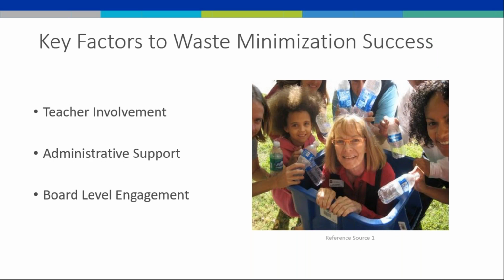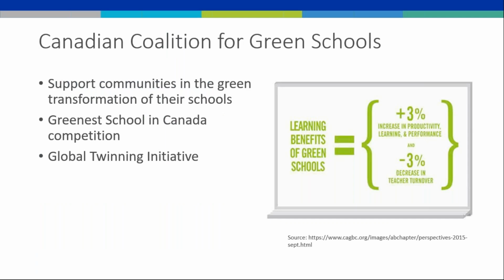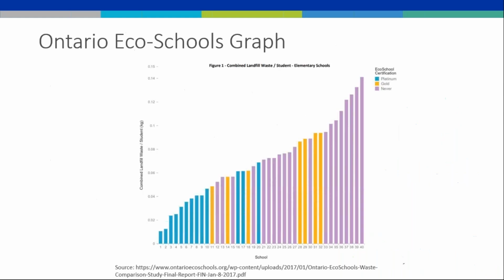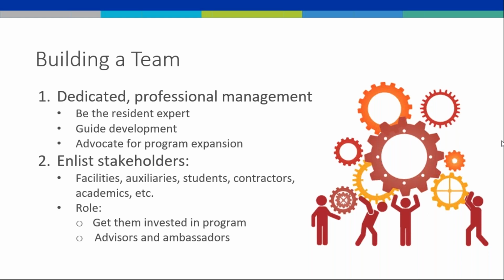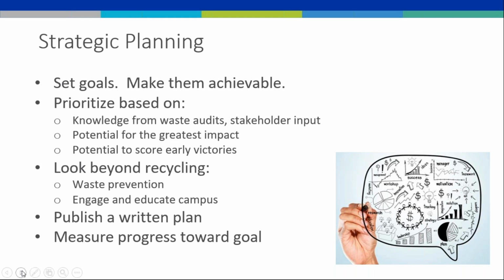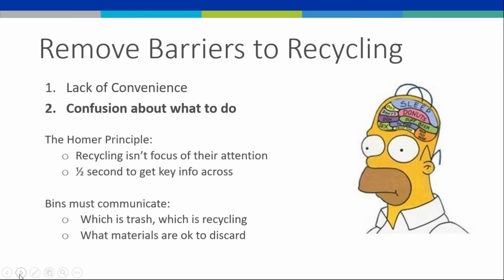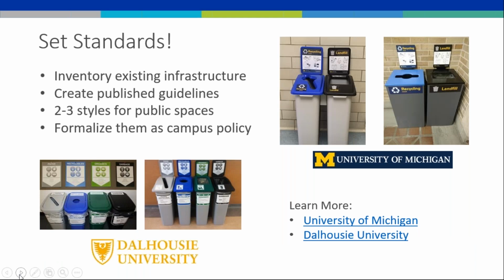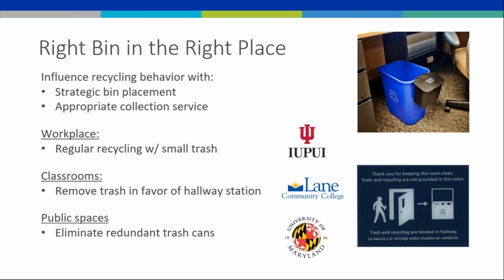Webinar | Improving Recycling In Schools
Join our Refuse Management Specialist, Syvannah Vine, and our new Senior Advisor, Alec Cooley, as they offer strategies and best practices you can use to maximize your recycling efforts within your school!